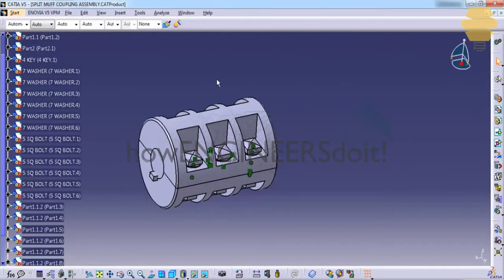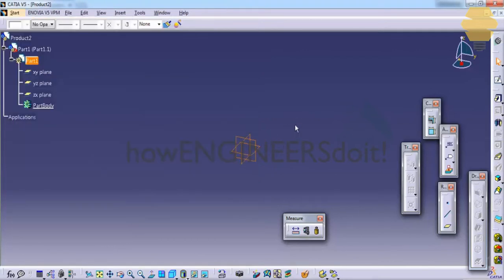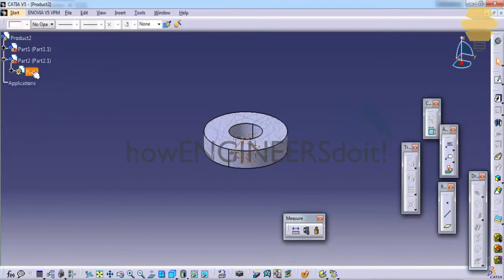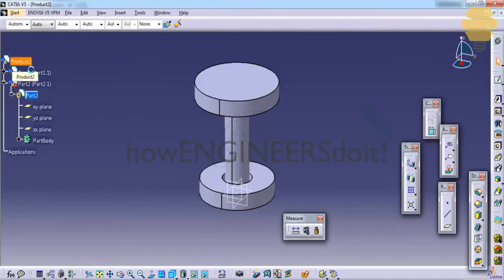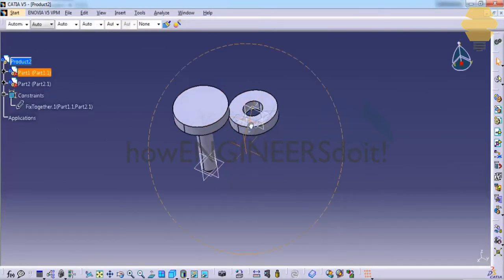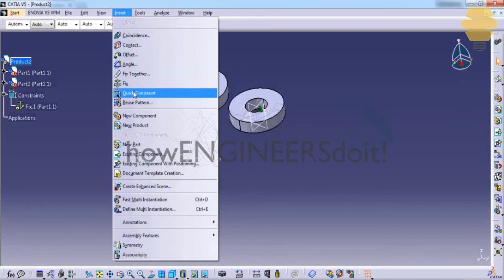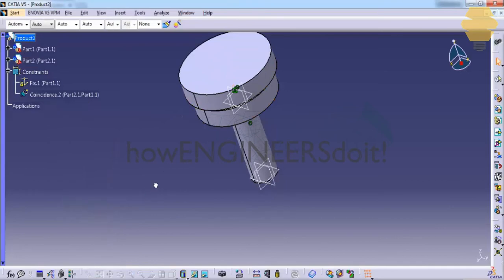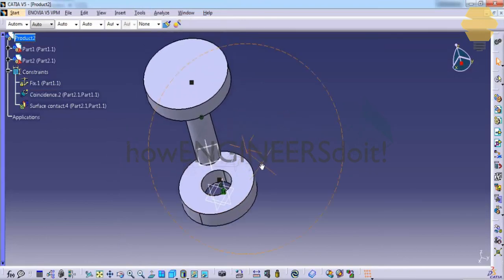5.1|Getting used to Assembly workbench P2|Top Catia V5 tutorials/training videos